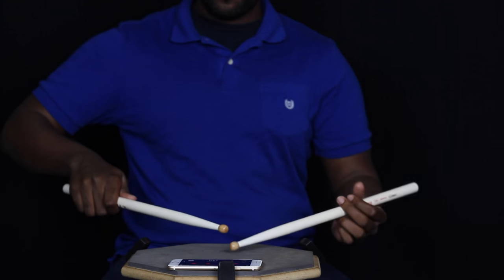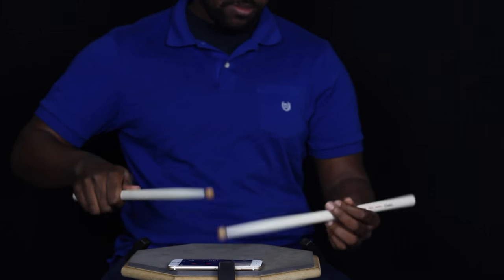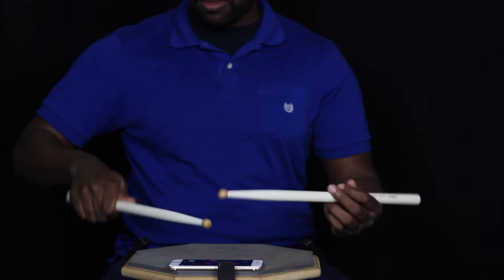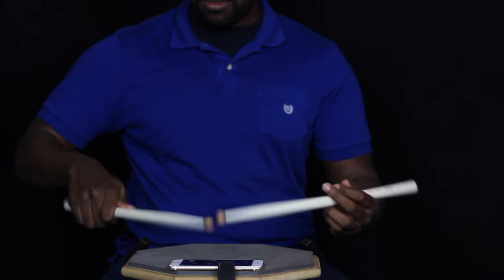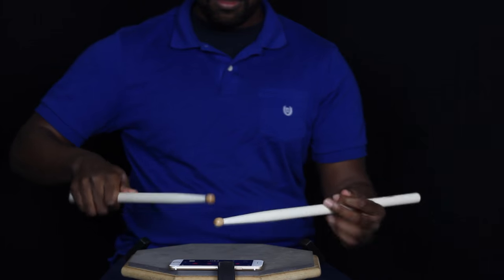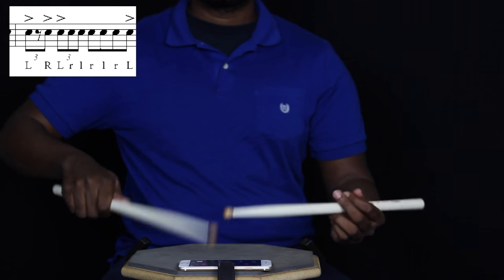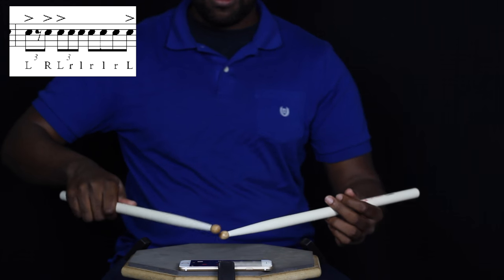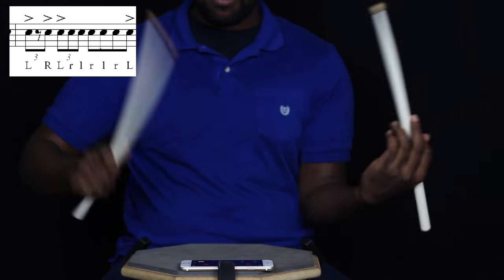MP for BD cleaning parts